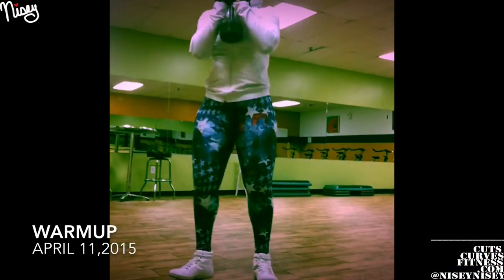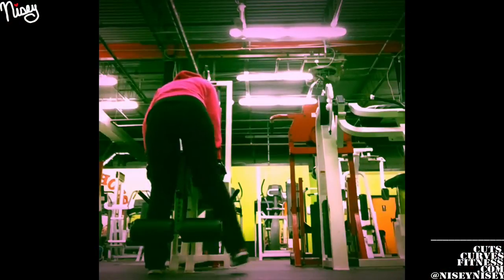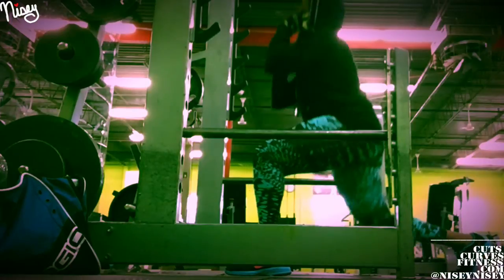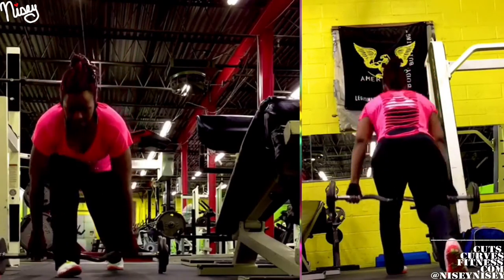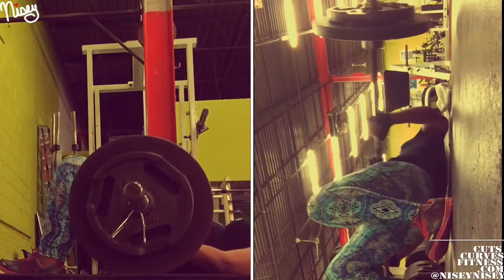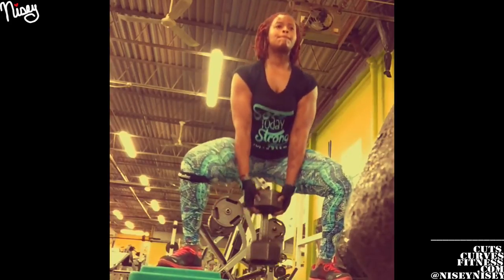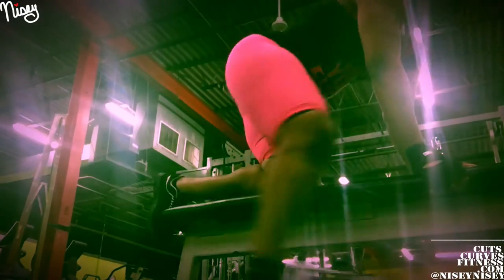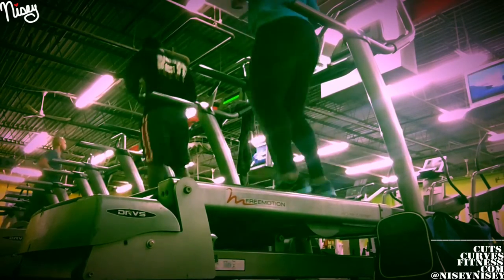Curvin the BOOTY! Strengthen the THIGHS! More LegDay add-ins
Just some clips of things I've been adding to my LegDays. & of course... gotta show off the Leg Day attire from Instagram hahaha. Also my gym stalker makes a special appearance smdh.